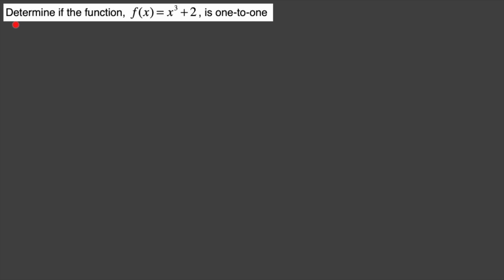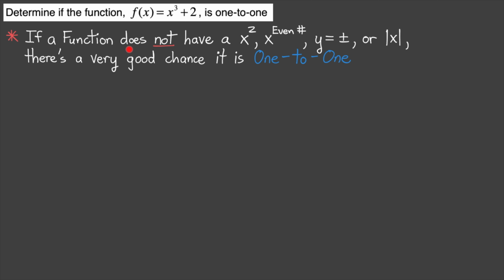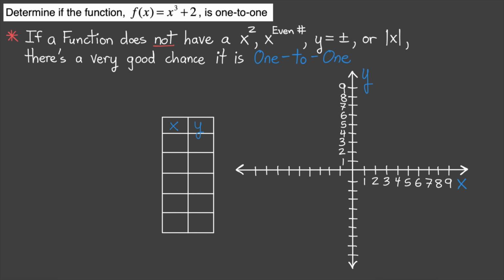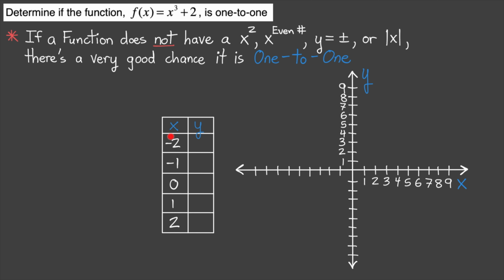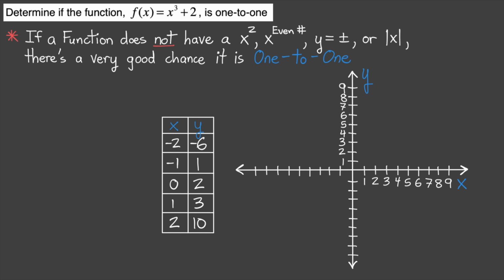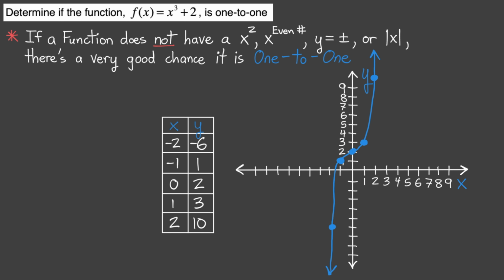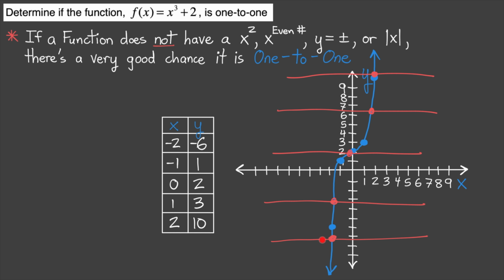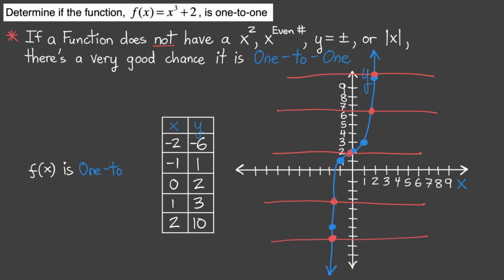How to Determine if a Function is One to One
This Video shows How to Determine if a Function is One-to-One.  For the full Lesson of Video Examples, Notes, and a Practice Worksheet, visit MathKook.com.  Hope this helps you!

00:00 Intro
00:18 Example
03:35 Outro